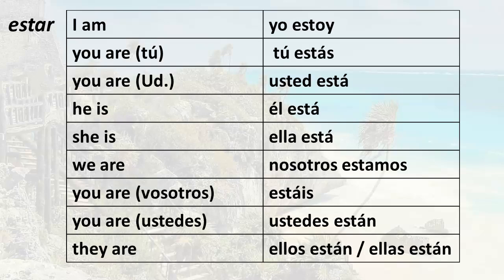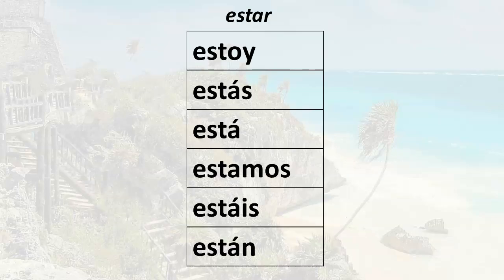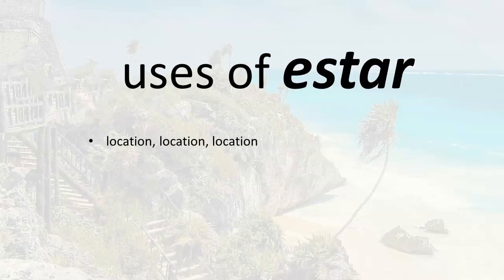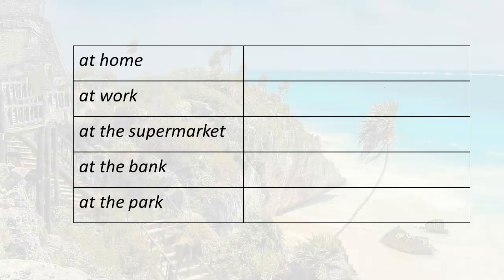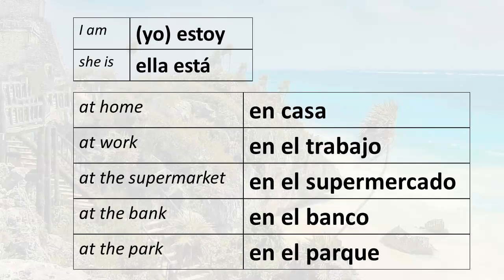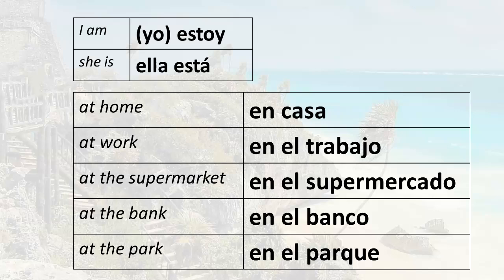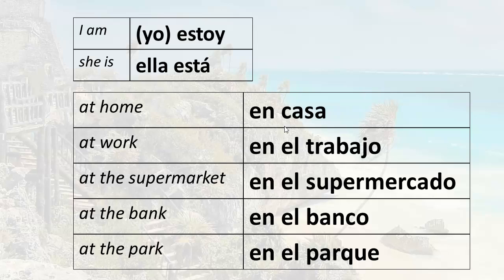136 Easily Learn Spanish, USES of ESTAR, 1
Learn how to use the verb ESTAR in Spanish.

Grammar: Ser vs. Estar and the uses of ESTAR; Using ESTAR to express location of people and objects.